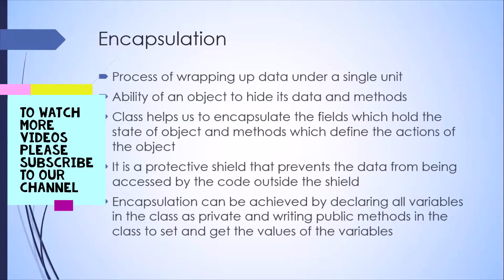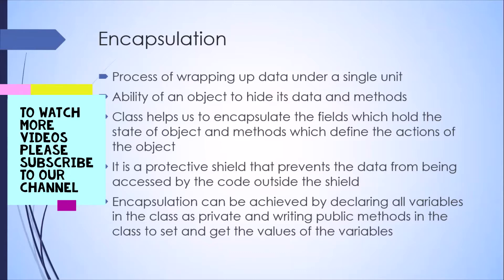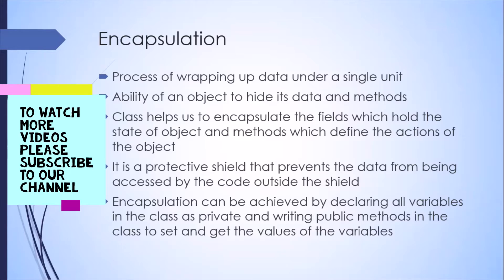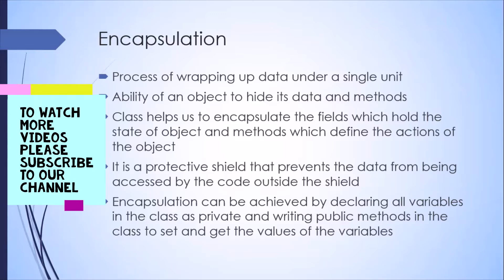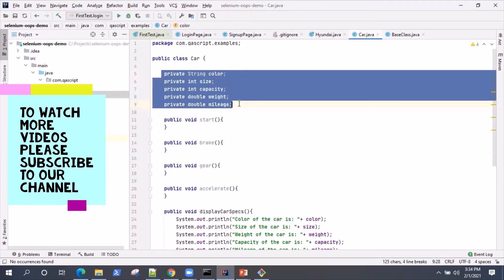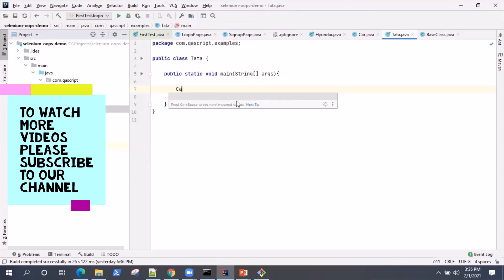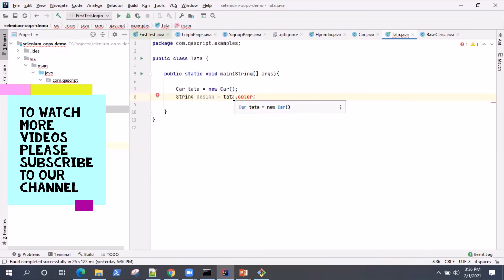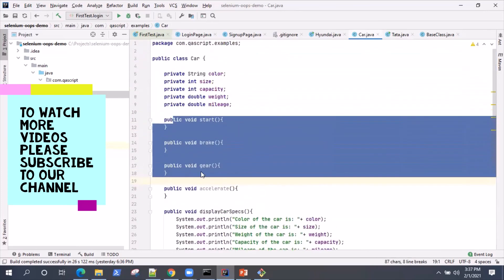Java OOPS Concepts in Selenium - What is Encapsulation?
Learn about the OOPs concept Encapsulation with some real world examples.

- Encapsulation is the process of wrapping up data under a single unit
- It is the ability of an object to hide its data and methods
- Class helps us to encapsulate the fields which hold the state of object and methods which define the actions of the object
- It is a protective shield that prevents the data from being accessed by the code outside the shield
- Encapsulation can be achieved by declaring all variables in the class as private and writing public methods in the class to set and get the values of the variables